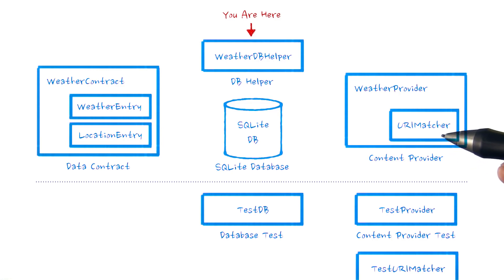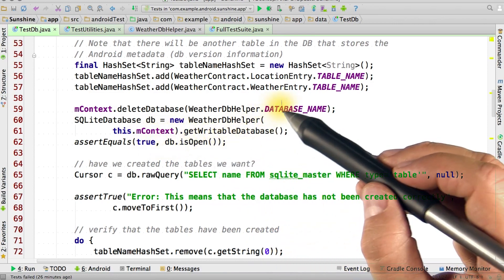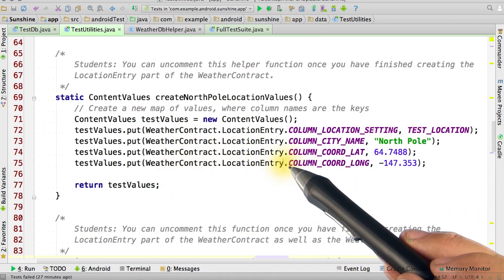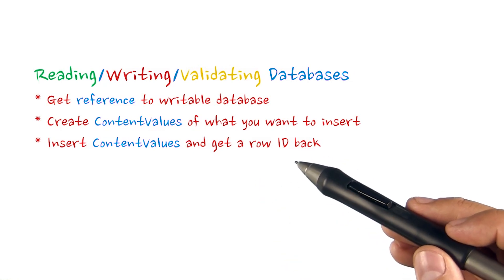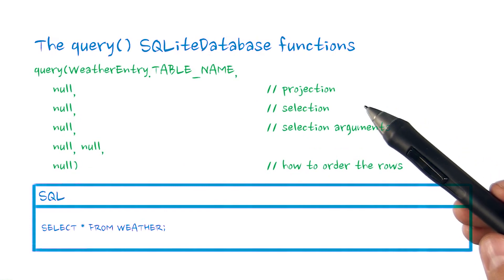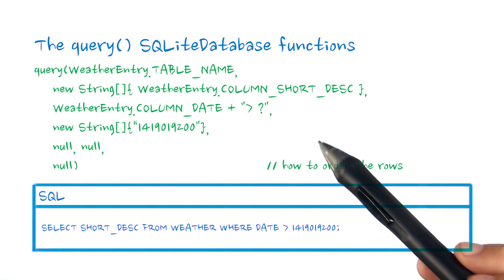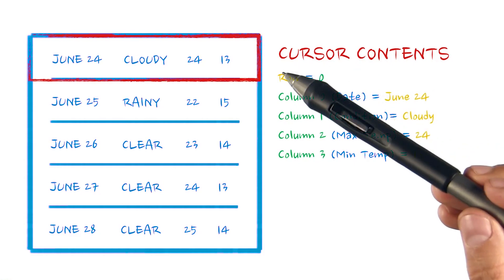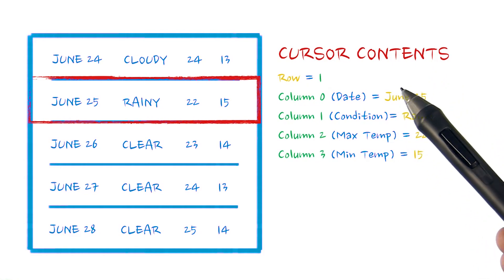Ler/Gravar de um Banco de Dados